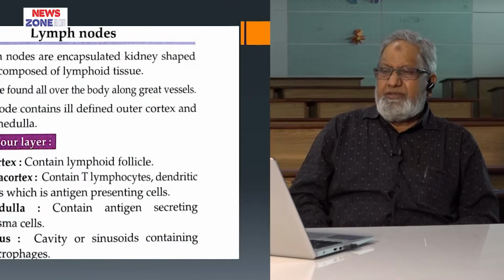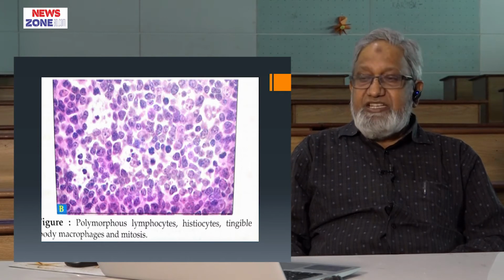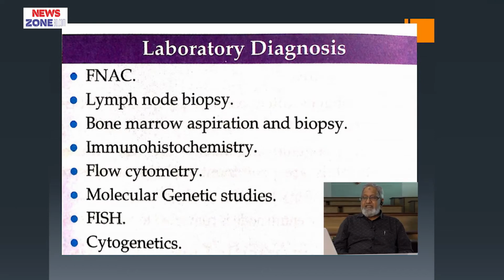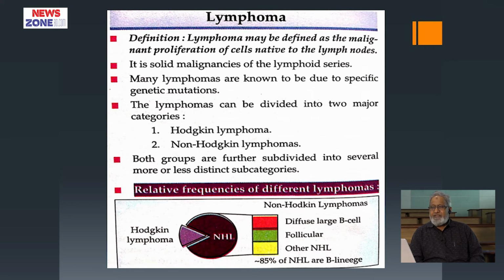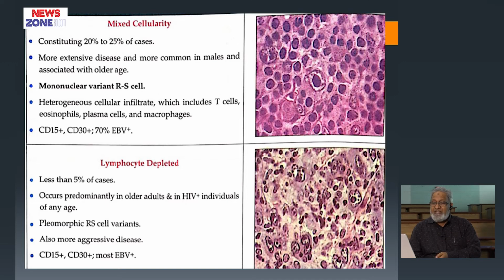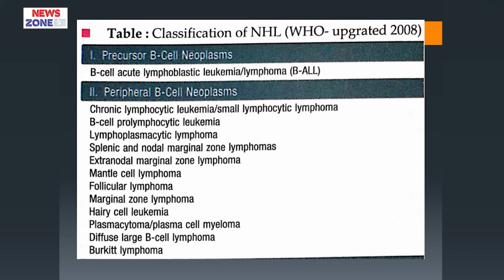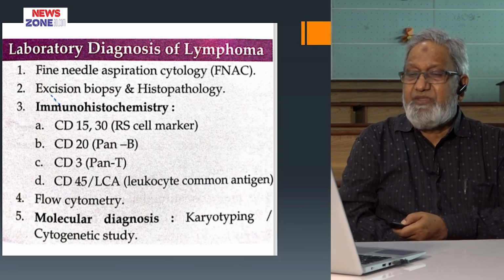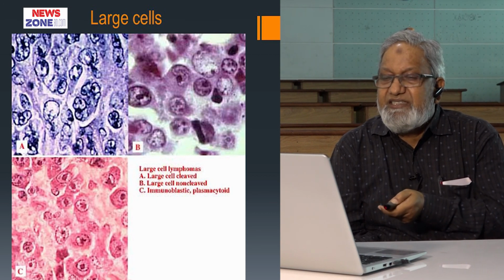LYMPHORETICULAR SYSTEMS lymph node diseases II Dr. Md. Moinuddin Chisty I Professor & Head Pathology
LYMPHORETICULAR SYSTEMS lymph node diseases II Prof Dr. Md. Moinuddin Chisty II Professor & Head Pathology II BAMC II Online class II Newszonebd